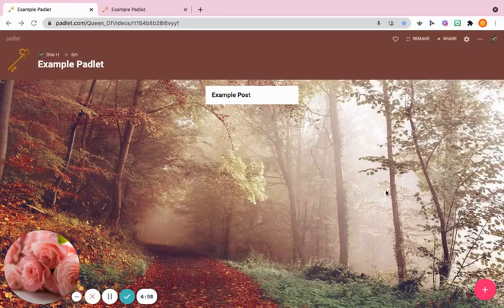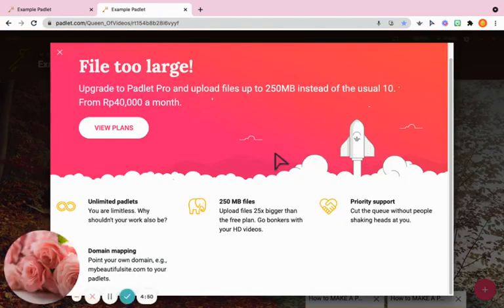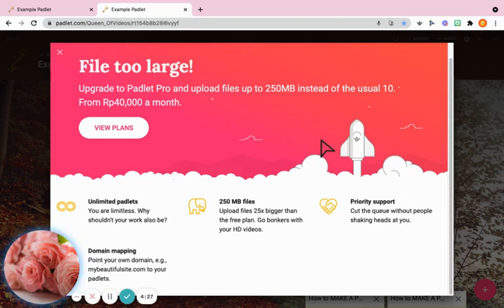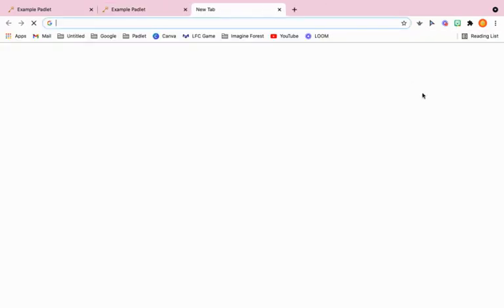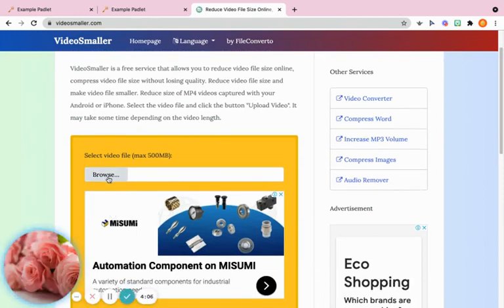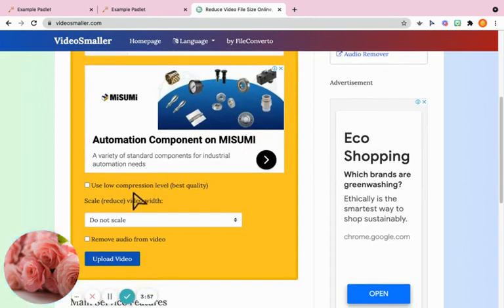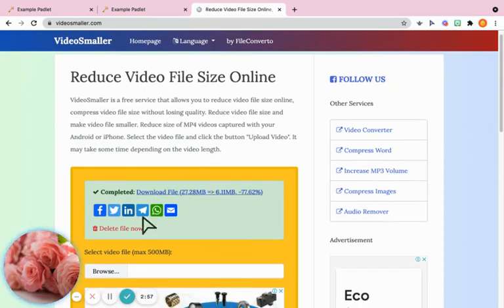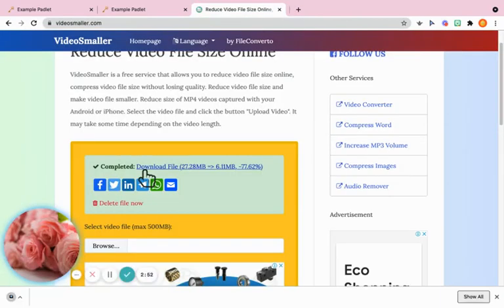App Tutorial | Padlet | #3 Compressing Video Size to Upload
By @abclhdjt